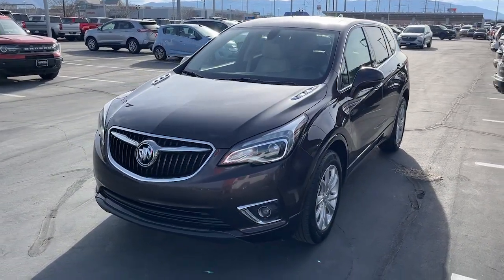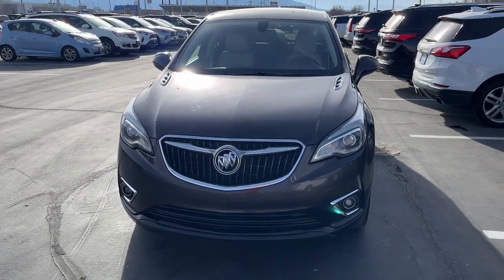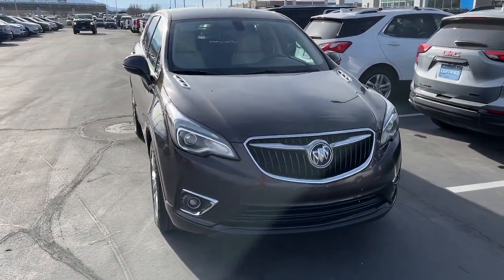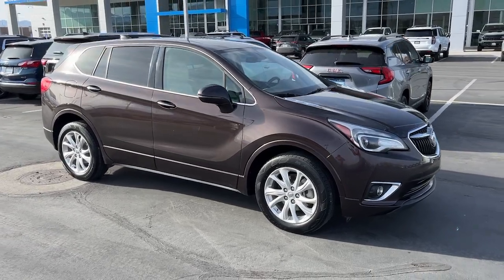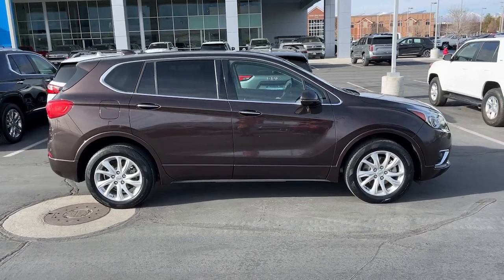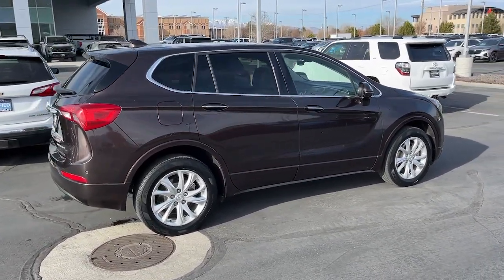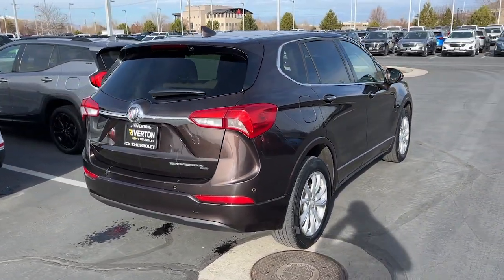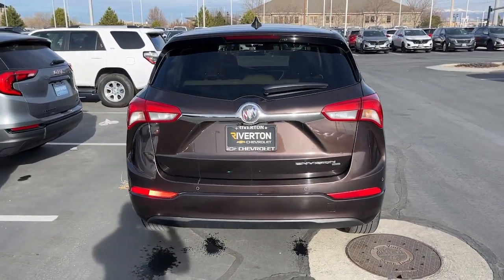2020 Buick Envision Riverton, Sandy, South Jordan, Draper, Salt Lake City 19533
Espresso Metallic Used 2020 Buick Envision Preferred available in 11100 S. Jordan Gateway, South Jordan, Utah at Riverton Chevrolet. Servicing the Riverton, Sandy, South Jordan, Draper, Salt Lake City, UT area.

Riverton Chevrolet
11100 S Jordan Gateway

mmEspresso Metallic 2020 Buick Envision Preferred AWD 6-Speed Automatic 2.5L 4-Cylinder DGI DOHC VVT 172 POINT GM CERTIFICATION INSPECTION AND 6YR/100K MI. WARRANTY Premium XM Radio Services Included OnStar Premium Services Included Oil and Filter Changed Professionally Detailed HEATED SEATING UNIVERSAL HOME REMOTE APPLE CARPLAY/GOOGLE ANDROID AUTO HD REAR VISION CAMERA CLEAN AUTOCHECK HISTORY REPORT LOCALLY OWNER VEHICLE 1 OWNER REAR PARK ASSIST KEYLESS OPEN W/PUSH BUTTON START REMOTE START POWER LIFTGATE 5 STAR SAFETY RATING POWER SEATS 4G LTE WI-FI HOTSPOT DUAL AUTOMATIC CLIMATE CONTROL PREMIUM BUICK INFOTAINMENT TOUCHSCREEN 4-Wheel Disc Brakes 6-Speaker Audio System Feature ABS brakes AM/FM radio: SiriusXM Apple CarPlay/Android Auto Auto-dimming door mirrors Automatic temperature control Brake assist Bumpers: body-color Cloth w/Leatherette Seat Trim Compass Dual front impact airbags Dual front side impact airbags Dual USB Charging-Only Ports Dual USB Ports w/Single Auxiliary Input Jack Electronic Stability Control Emergency communication system: OnStar and Buick connected services capable Exterior Parking Camera Rear Four wheel independent suspension Front Bucket Seats Front Center Armrest Front dual zone A/C Front fog lights Front Passenger 8-Way Power Seat Adjuster Garage door transmitter Heated door mirrors Heated Driver & Front Passenger Seats Heated front seats High-Intensity Discharge Headlights Illuminated entry Knee airbag Occupant sensing airbag Overhead airbag Overhead console Passenger vanity mirror Power driver seat Power Liftgate Preferred Equipment Group 1SD Radio: Buick Infotainment System AM/FM Stereo Rear Parking Sensors Rear reading lights Rear seat center armrest Rear window wiper Remote keyless entry Security system SiriusXM Radio Speed control Speed-sensing steering Split folding rear seat Spoiler Steering wheel mounted audio controls Tachometer Telescoping steering wheel Tilt steering wheel Turn signal indicator mirrors Wheels: 18 10-Spoke Painted Aluminum.brbrRIVERTON CHEVROLET assumes no responsibility or liability for any errors or omissions in the content of this description. Information is computer generated from AutoTrader and is believed to be reliable but is in no way guaranteed. Some vehicle information and vehicle pricing may be missing or inaccurate but pricing errors and listing errors are considered invalid and may or may not be honored at the sole discretion of RIVERTON CHEVROLET. Recent Arrival! 21/27 City/Highway MPGbrbrbrIntroducing our improved Certified Pre-owned benefits package. With a new longer 6-Year/100000-Mile1 Powertrain Limited Warranty exclusive CPO Maintenance Program with two included maintenance visits and over $2800 of Built-in Value. No wonder its one of the most comprehensive used-car benefits packages in the industry. Not all used cars are created equal. Discover the CPO difference.